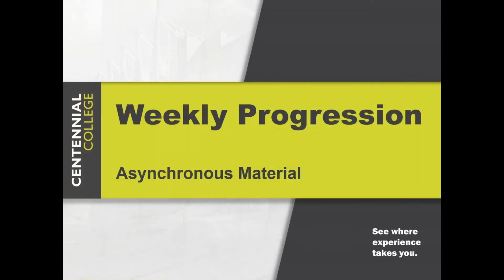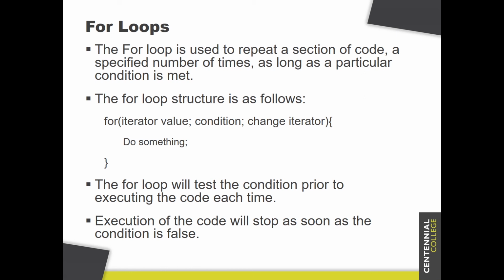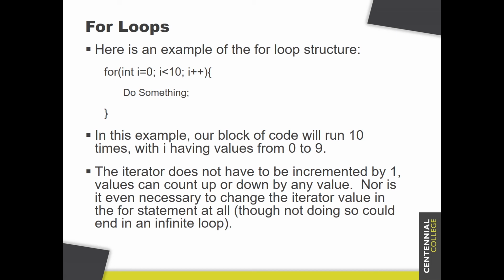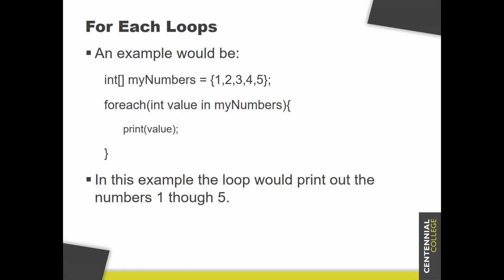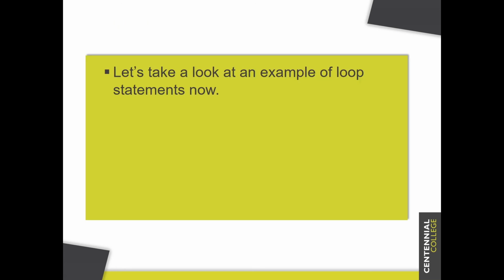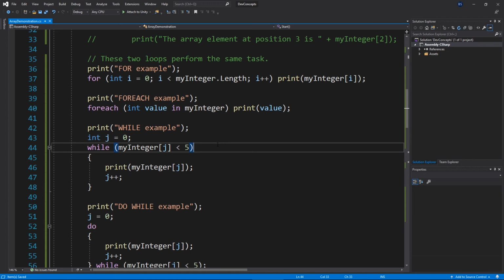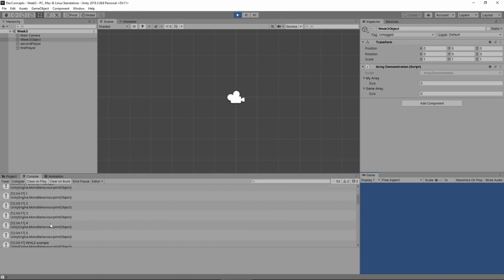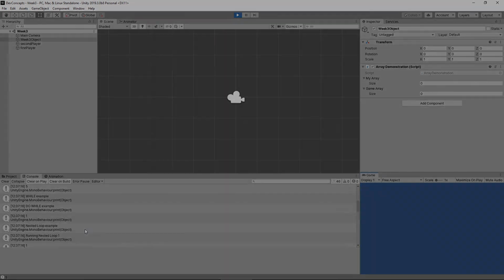Development Concepts - Ep 7 - Loops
Hello everyone!

In this episode we examine the use of loops:  For Foreach, Do, DoWhile.